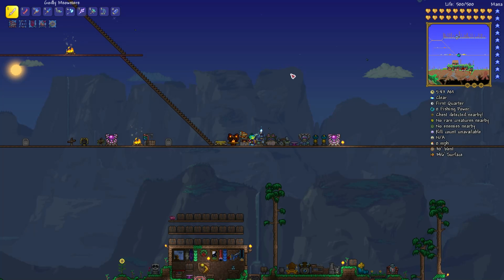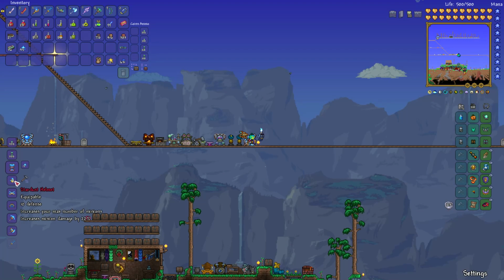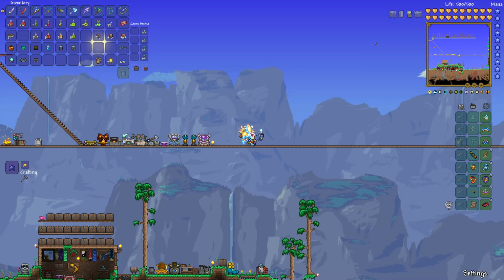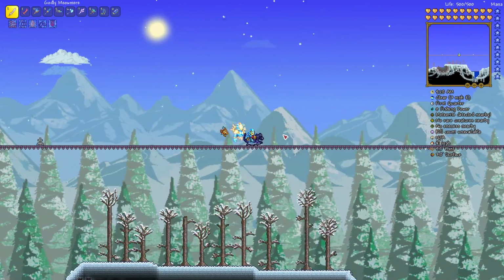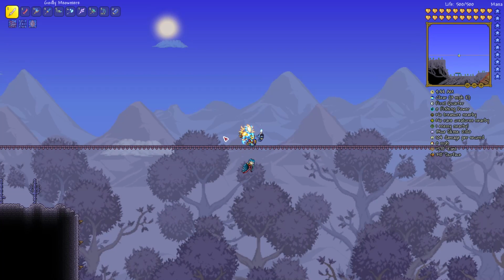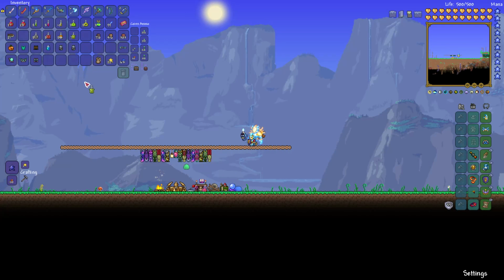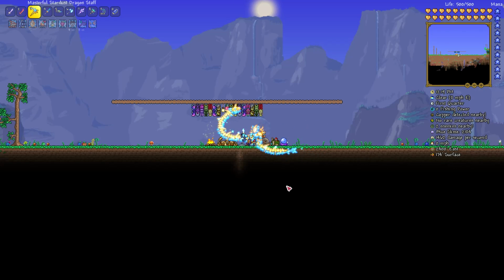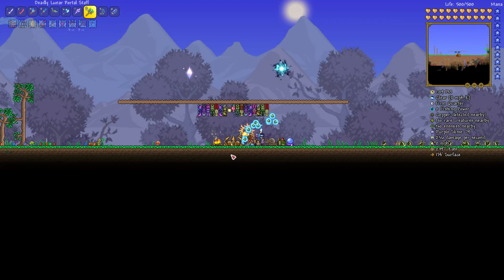Terraria Stardust Armor, Stardust Dragon & Cell Staff + Guardian Loadout! How to get + much more!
How to get + use the full Terraria Stardust ultimate summoner set! I craft the Stardust Armor with Guardian, show how to make the Stardust Dragon Staff & Stardust Cell Staff, then explain how to best use the set against bosses and mobs!

This is PC 1.3+ only for now, but coming soon to Xbox One and PS4. IOS, Android (mobile), Nintendo Switch and possibly others should get the update later on.